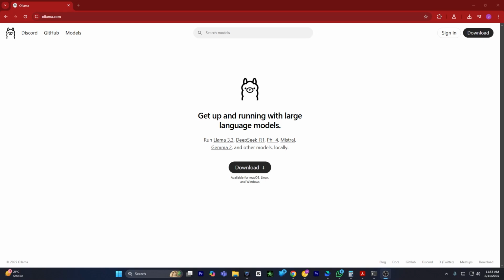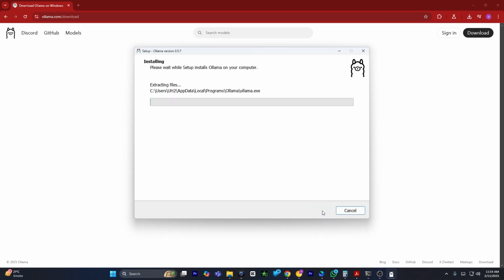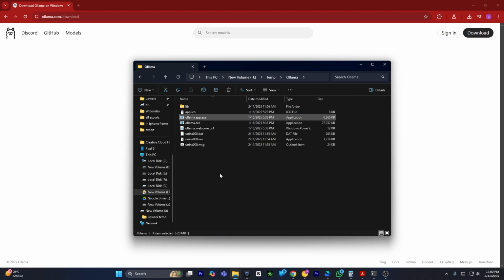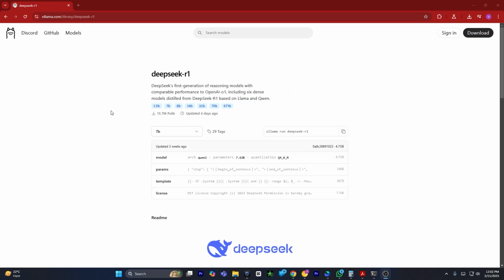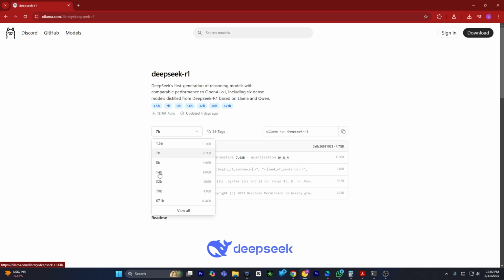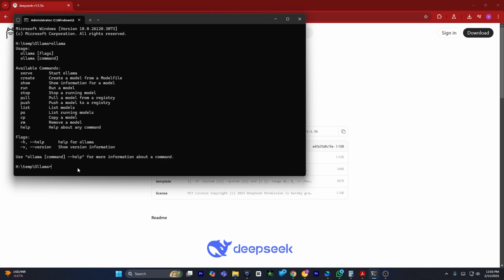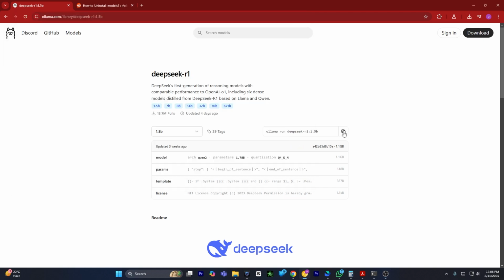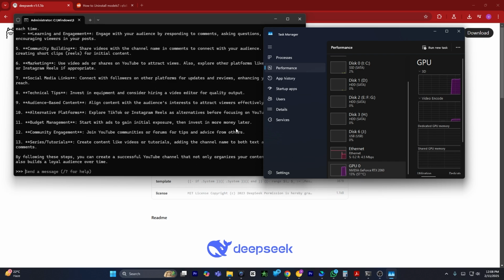How to try DeepSeek R1 right now locally and safely (full guide)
How to try DeepSeek R1right now locally and safely (full guide)

In this video I'll show you How to try DeepSeek R1right now locally and safely (full guide). The method is very simple and clearly described in the video. Follow all of the steps & try DeepSeek R1right now locally and safely